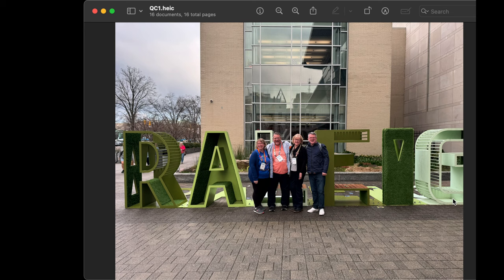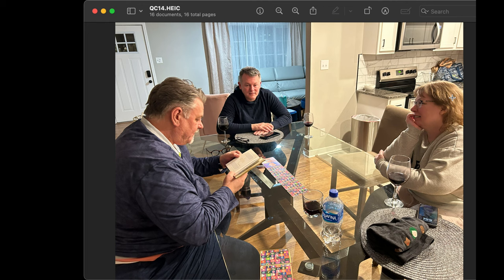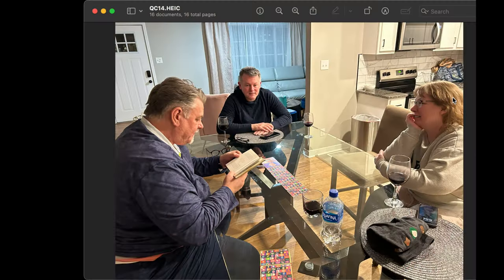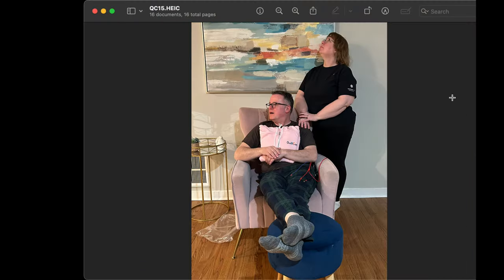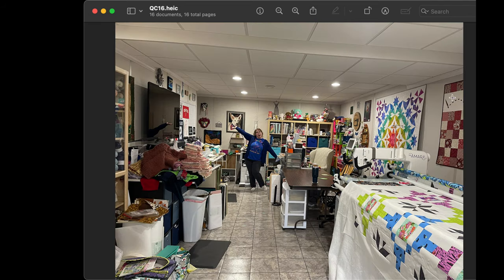Fiber Hustle - Knitting & Sewing Podcast (Fibercast) - Ep 43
Aaron & Chip deliver you both sides of our Fiber Hustle creativity!

CHIP
You Made That! & What are you making?
*Snow day by Pen + Paper Patterns

AARON
*The Autumn Woods Shawl by Winter White

Original  Fiber Hustle Outro Music Created by Johan Van Bearkle

FIBERCAST / Aka:
Knitting Podcast!
Sewing Podcast!
Crochet Podcast!
Quilting Podcast!
Knitting Vlog!
Sewing Vlog!
Crochet Vlog!
Quilting Vlog!